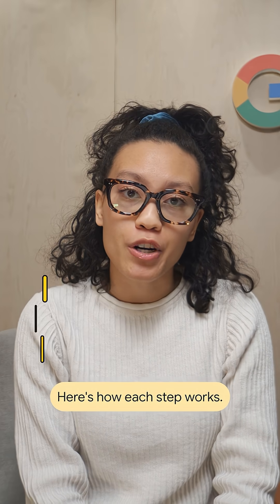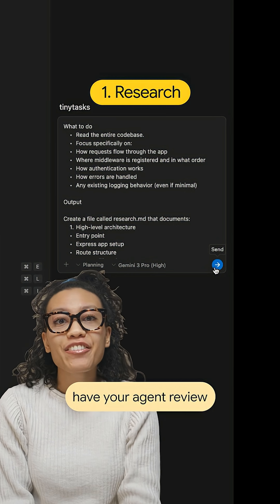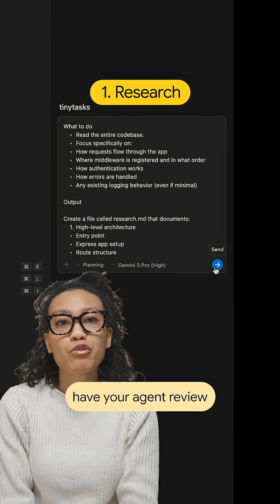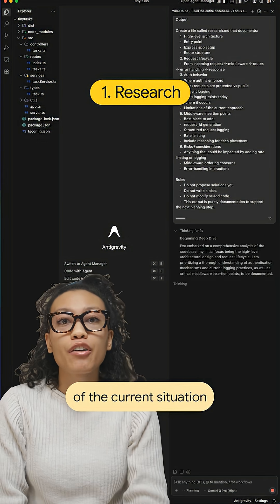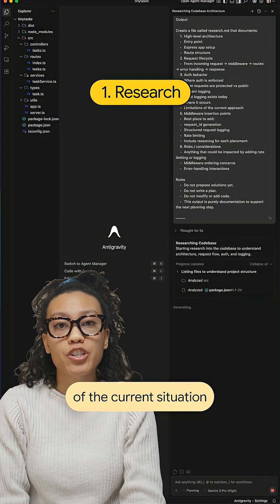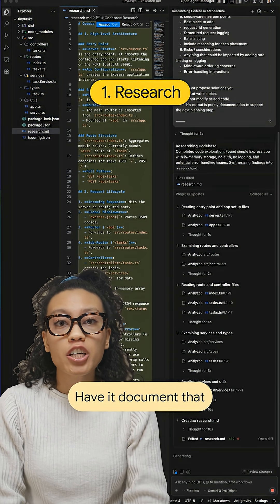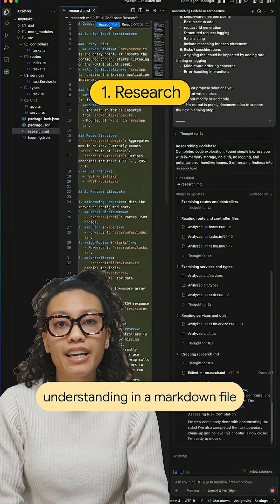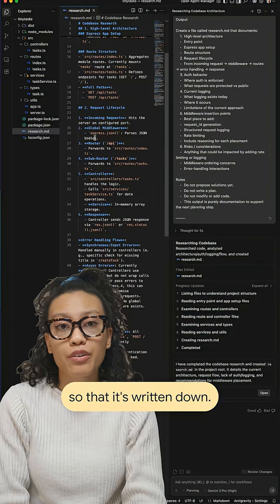Fix your wandering agents via spec-driven development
If your coding agent is constantly going on weird side quests, try using spec-driven development. With spec-driven development, you focus on giving agents clear goals, constraints, and a clear definition of “done”. Learn the three steps needed to create a blueprint for spec-driven development for agents.

Speaker: Jasmyne Roberts